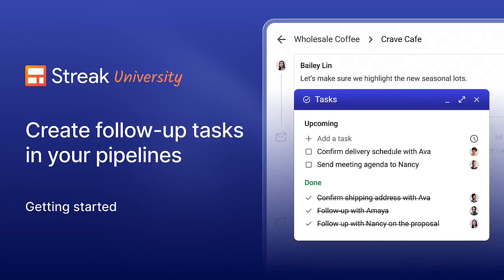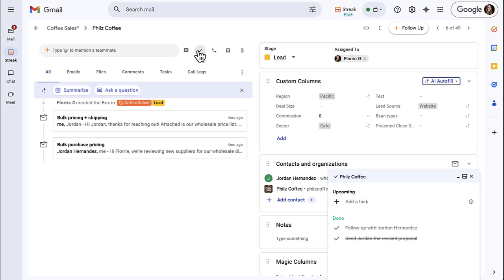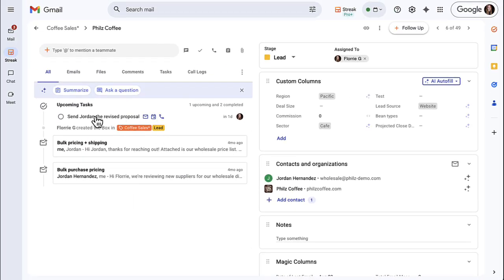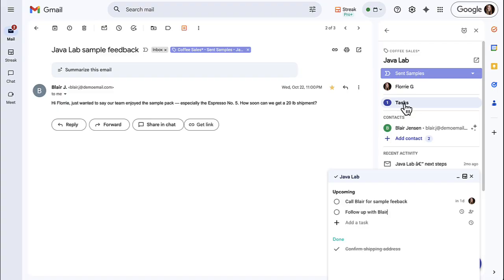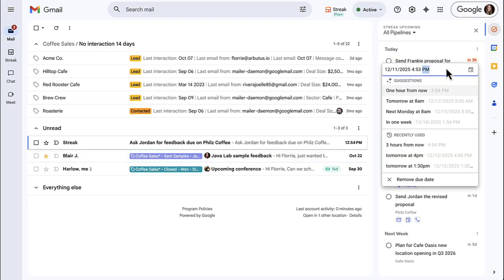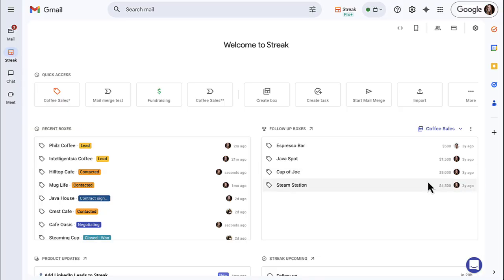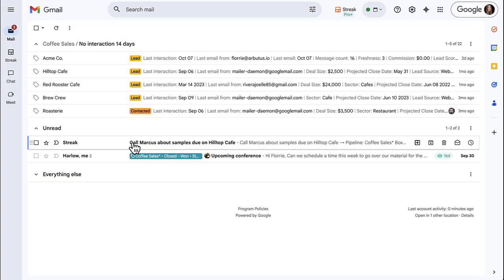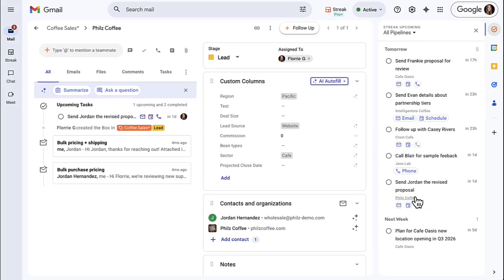Streak CRM Tasks - How to Create and Manage Follow Ups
Learn how to use Tasks in Streak CRM to track follow-ups, stay organized, and manage next steps — all without leaving Gmail.

This step-by-step walkthrough shows how to create tasks, update them, see tasks across pipelines, and use tools like quick-actions and Google Calendar to stay on top of your day.

In this lesson, you’ll learn how to:

- Create tasks from a box (deal, contact, or record)
- Add due dates, assign tasks, and update task details
- Use the Gmail sidebar to create and complete tasks while replying to emails
- Review all your tasks in the Streak Upcoming panel
- Use quick-action buttons to email, call, or schedule meetings directly from a task
- See tasks automatically synced to Google Calendar
- Create tasks from Streak Home and the Command Palette
- Configure task reminders and notifications in Streak

What makes Streak Tasks useful

Tasks stay linked to the exact box they belong to, so your follow-ups are always connected to the right deal or contact. Whenever you add a due date, Streak creates a calendar event automatically — helping you balance tasks alongside your existing schedule.